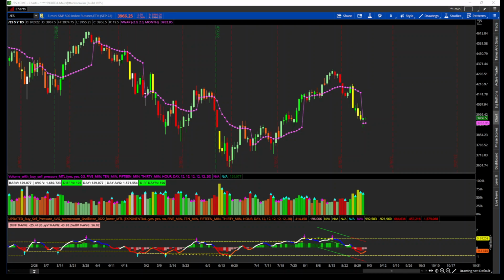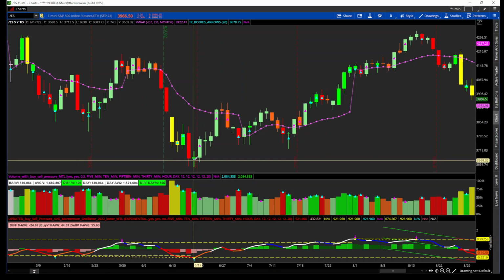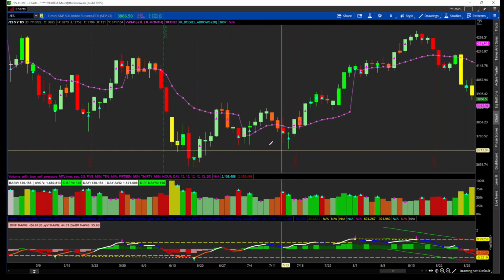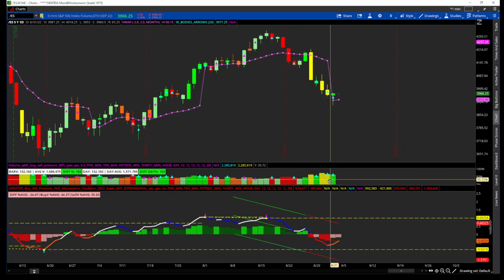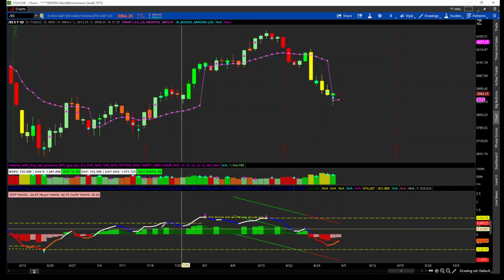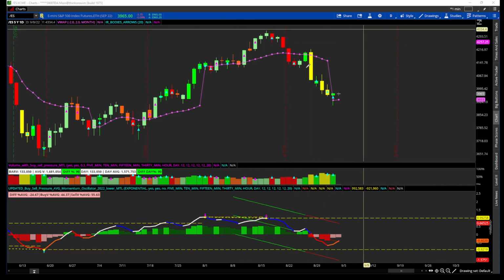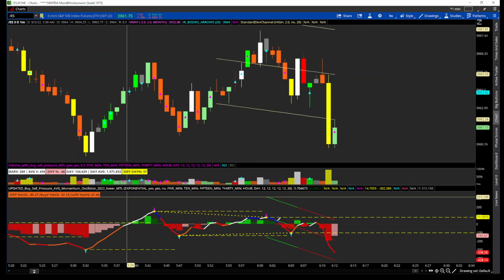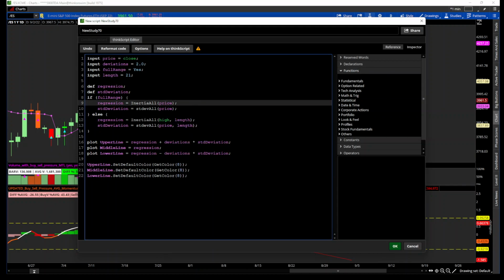Quick Lesson in VPA(volume price analysis) VSA(volume spread analysis).